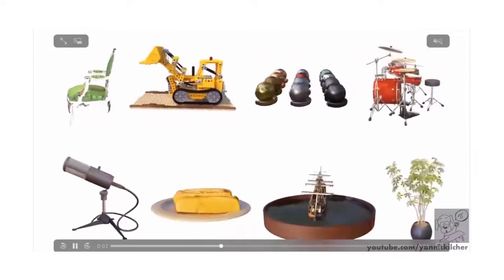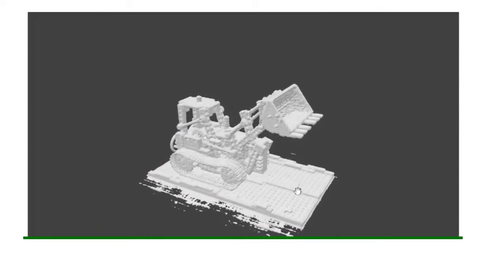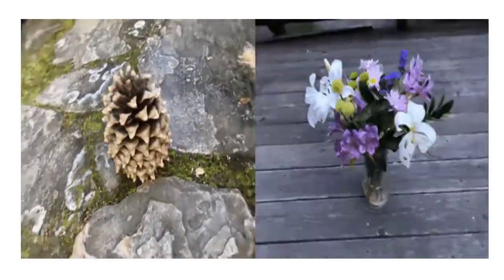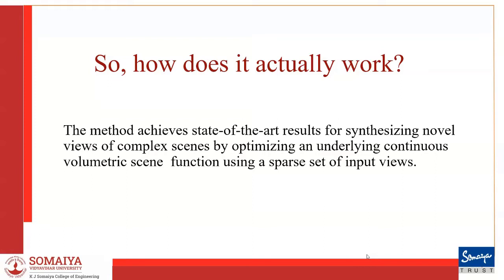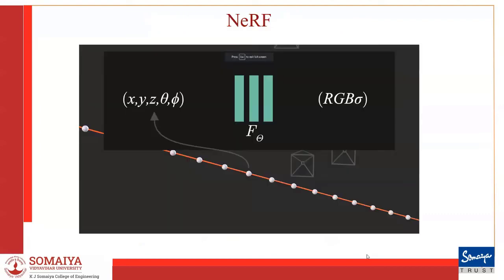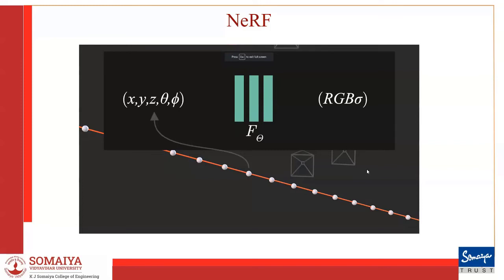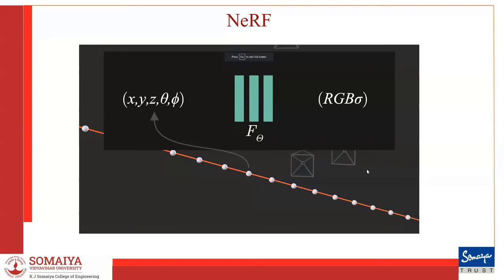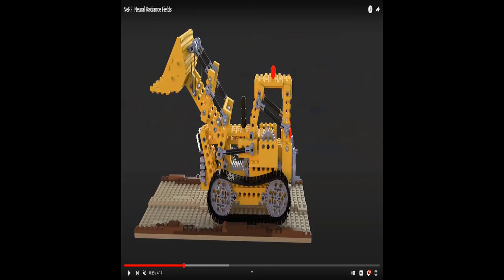NeRF: Representing Scenes as Neural Radiance Fields for View Synthesis